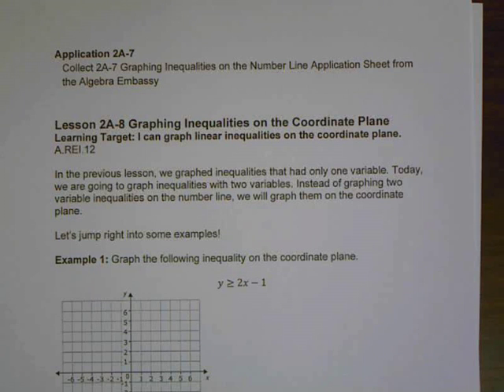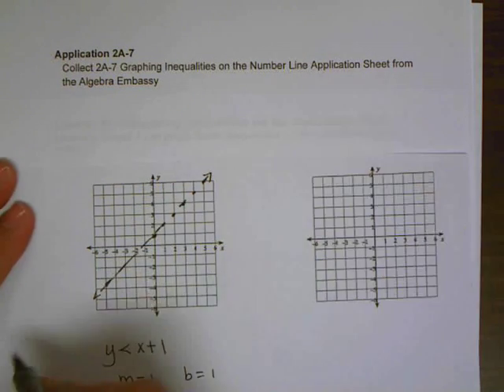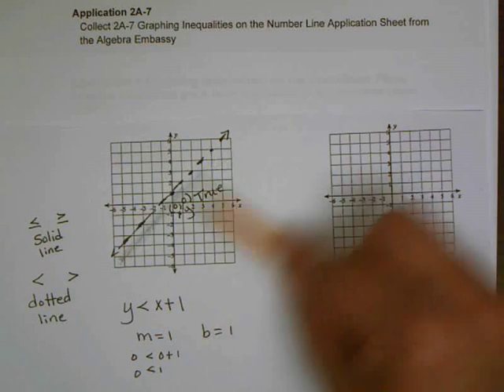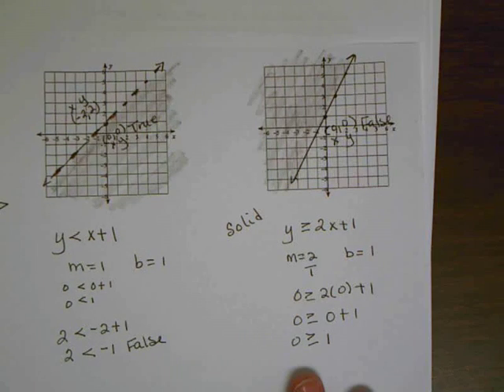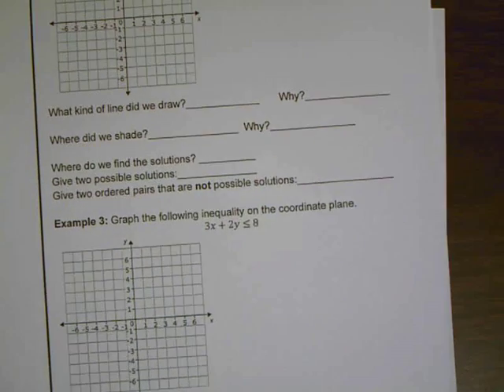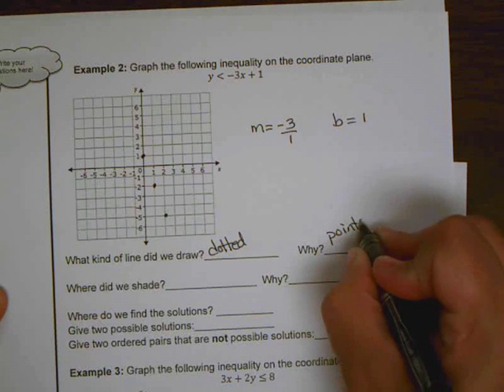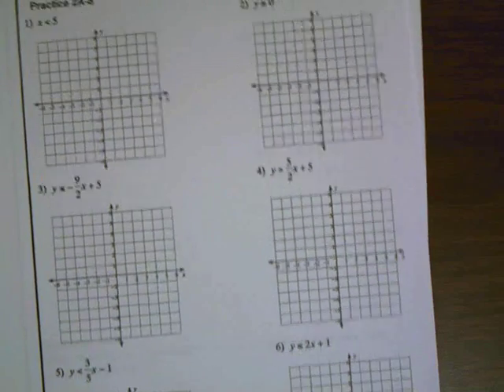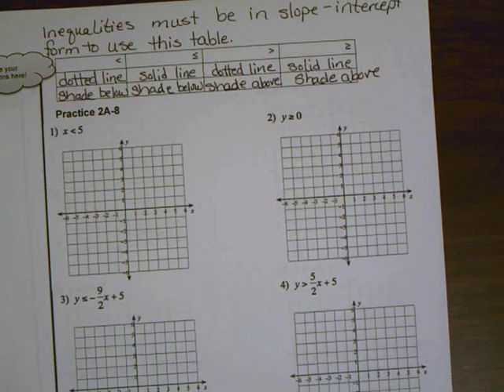Lesson 2A-8 Graphing linear inequalities